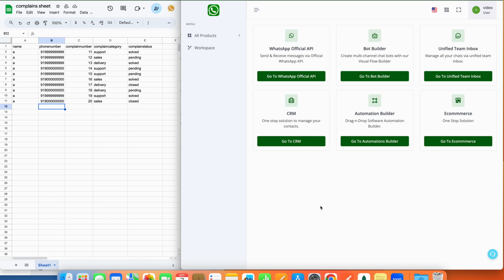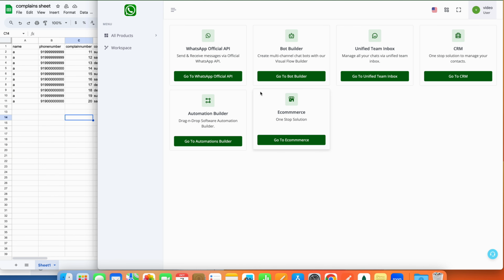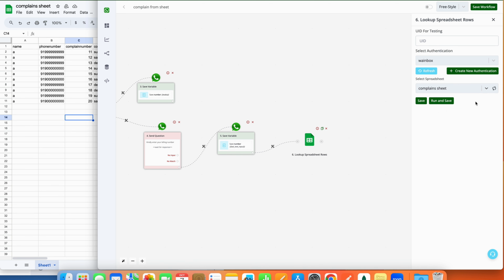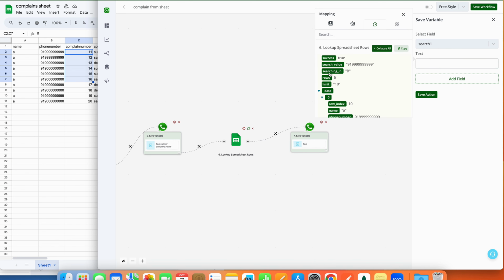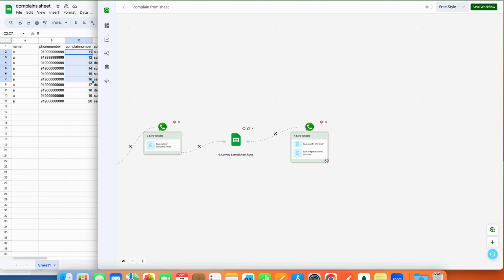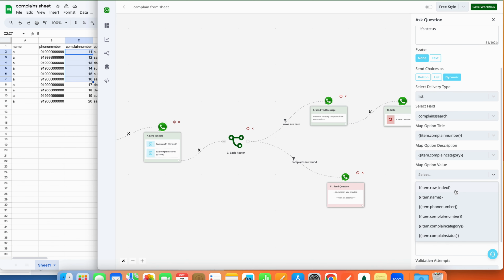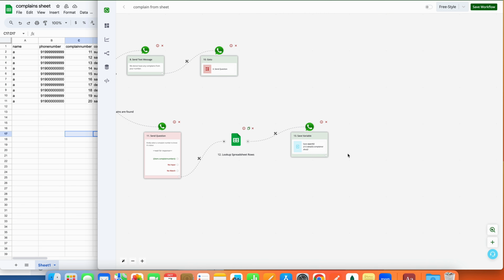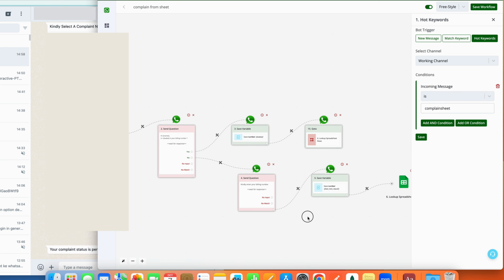How To Fetch Data From Google Sheet And Make Dynamic Buttons / Lists In WhatsApp | WAAPIBOX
n this video, learn How To Fetch Data From Google Sheet and Create Dynamic Buttons & Lists in WhatsApp using WAAPIBOX Official WhatsApp API Platform 🚀

Is step-by-step tutorial me aap dekhenge kaise Google Sheets ko WhatsApp Bot ke saath connect karke dynamic buttons, list messages aur auto replies banaye jaate hain — bina manual work ke.

👉 Is video me aap seekhenge:
✔ Google Sheet se live data kaise fetch kare
✔ Sheet data ko WhatsApp Bot se kaise connect kare
✔ Dynamic Buttons kaise generate kare
✔ WhatsApp List Messages kaise banaye
✔ User selection ke basis par auto reply ka logic

💡 Real Use Cases:
• Product List from Google Sheet
• Price List / Services Menu
• Order Status / Tracking
• City-wise / Category-wise Options
• Dynamic FAQ Bots

🔐 Try WAAPIBOX Live Panel

🚀 WAAPIBOX = Official WhatsApp API + CRM + Automation

🔥 Why WAAPIBOX?

✅ Official WhatsApp Business API
✅ Dynamic Buttons & Lists Support
✅ Google Sheet Integration
✅ CRM + Chatbot + Automation

WhatsApp Bots • Chatbot Automation • WhatsApp CRM • Google Sheet Integration